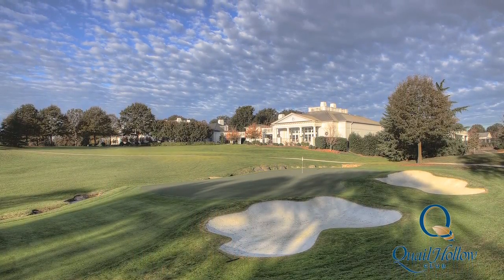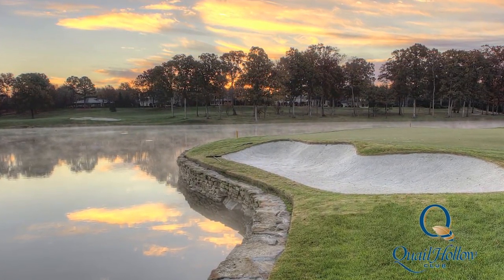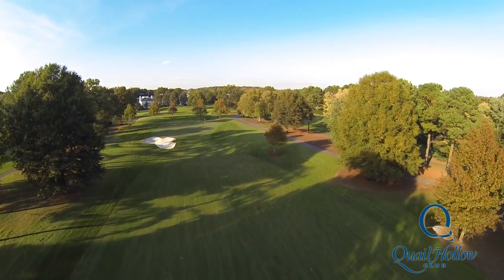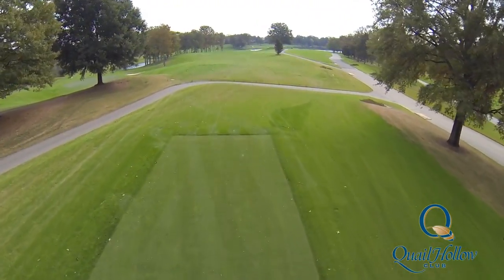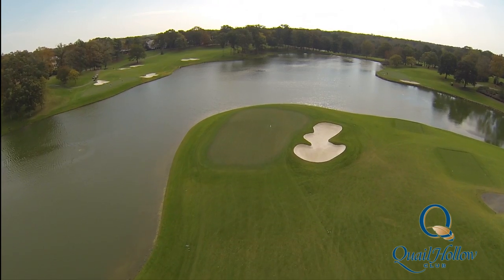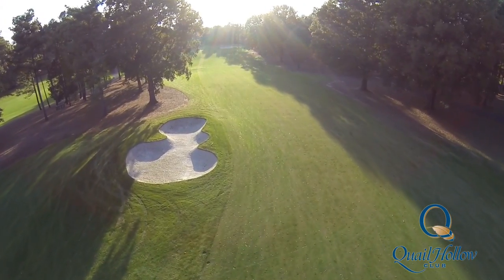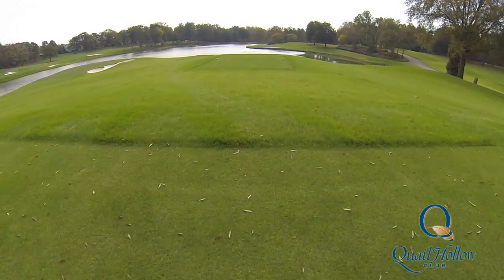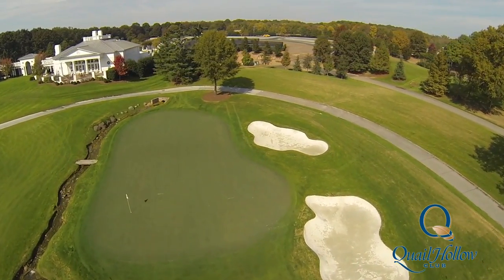Quail Hollow Club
This is a video that we did in conjunction with First in Flight Media showcasing the Quail Hollow Club, the home of the Wells Fargo Championship.